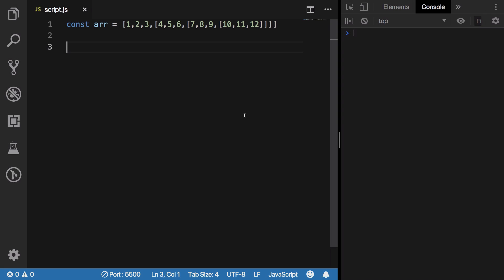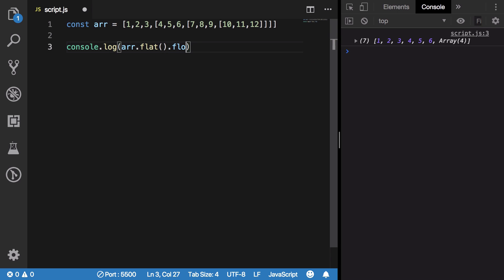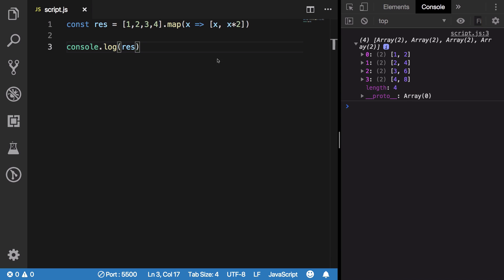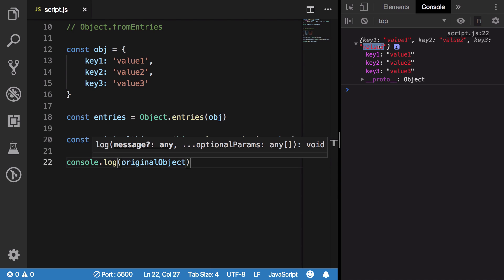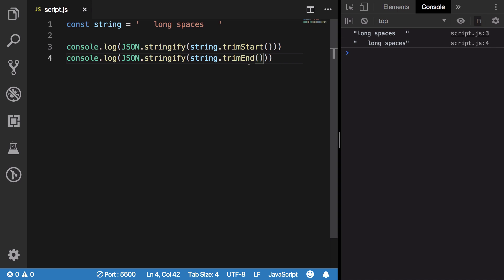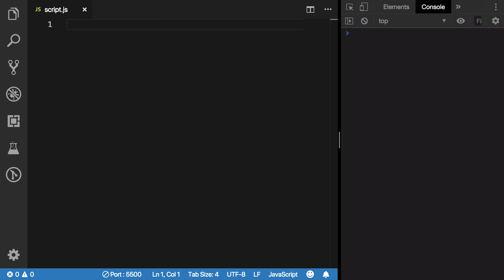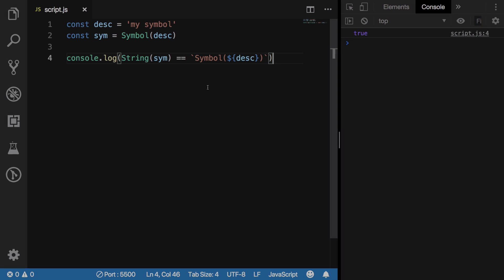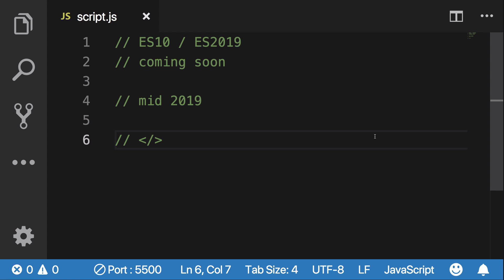ES10 / ES2019 *New* Features!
Lets go over through some new features shipped in Chrome v72 of ES10/ES2019 ECMAScript standard.

ES2019 would be released in mid 2019. Gear up!